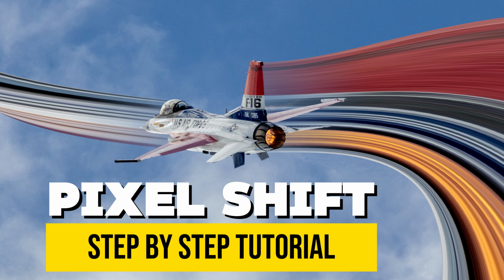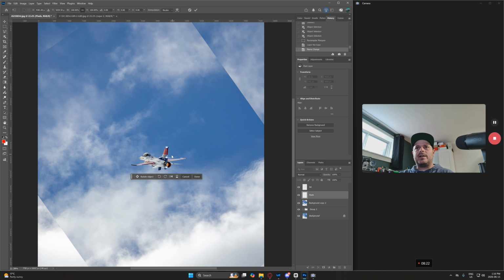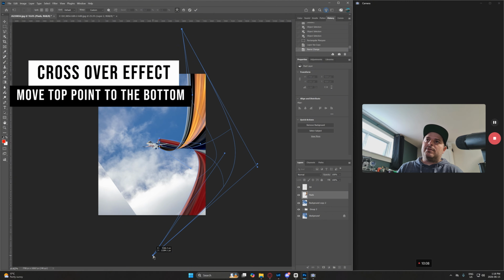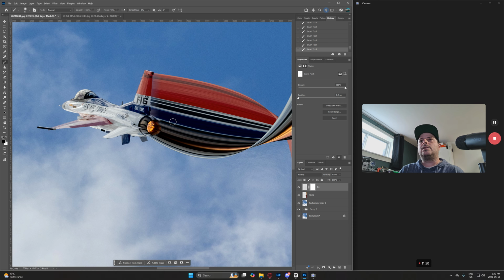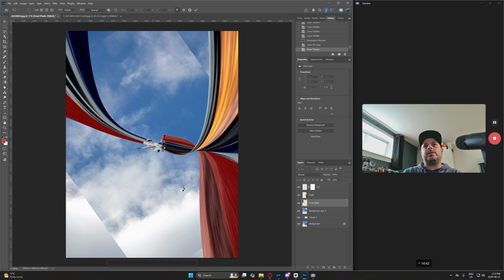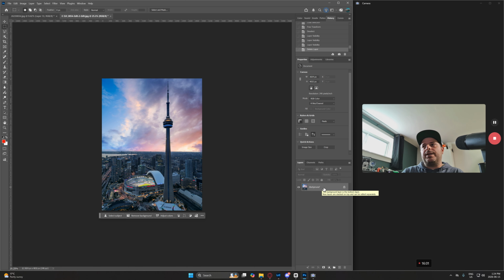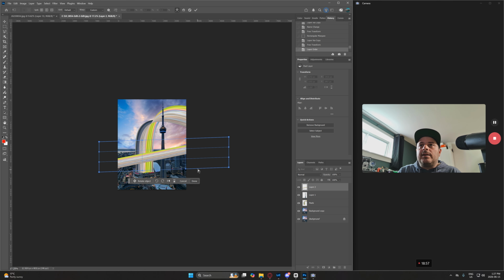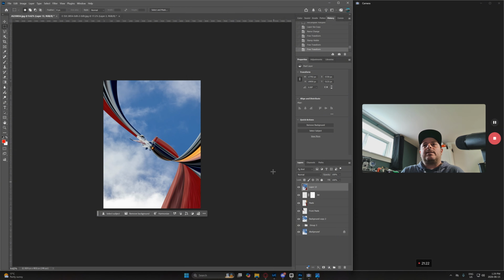Pixel Shift Trend Taking Over Instagram | Here's How to do it!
I'll show you how to do the pixel shift trend that's taken over instagram. It's easy, and you can do it in photoshop... in 3-4 easy steps.
Learn to create the viral pixel shift effect in Photoshop. This tutorial teaches you to isolate subjects and apply dynamic distortion.

This guide breaks down the specific Photoshop editing techniques required to pull off the popular pixel shift effect. Whether you are a beginner or looking to refine your post-processing skills, you will learn how to select specific parts of an image and manipulate them to create a motion-like distortion. The process focuses on isolating your subject, such as an airplane or static object, and applying precise transformations to generate the final look.

By following these steps, you will master the pixel shift effect without needing complex plugins or advanced tools. We concentrate on standard selection methods and adjustment layers to ensure your viral photo trend looks professional and intentional. This workflow is designed for photographers and digital artists who want to add a unique, glitch-style aesthetic to their portfolio using only basic Photoshop tools.